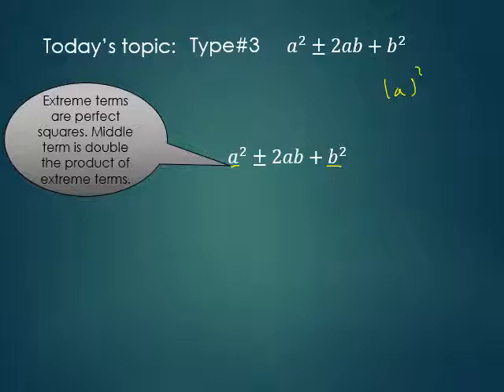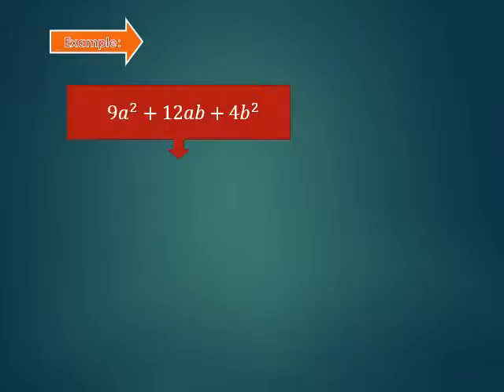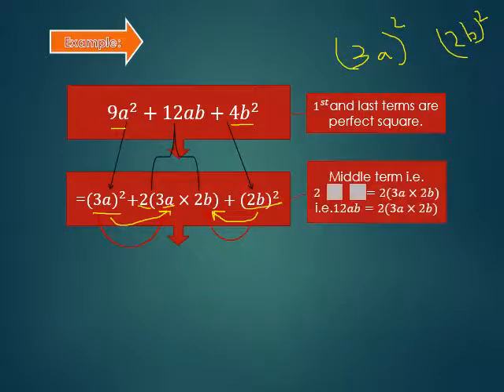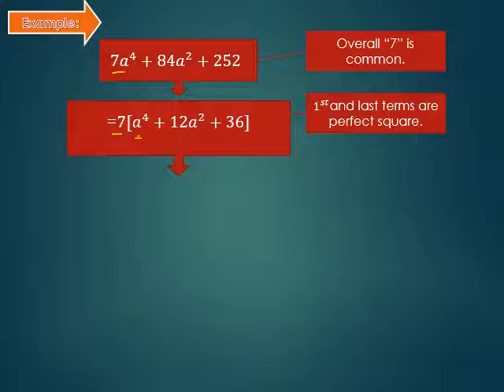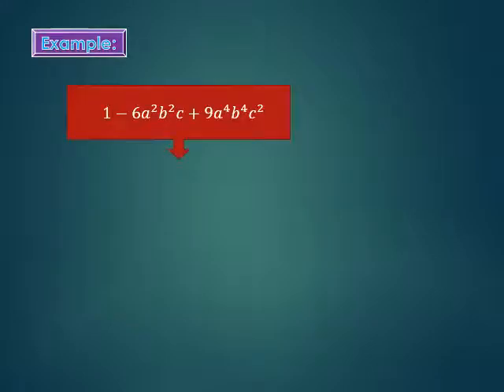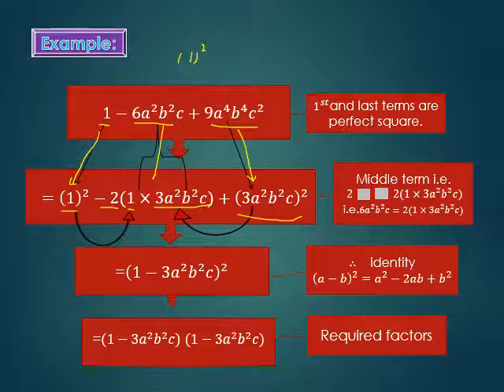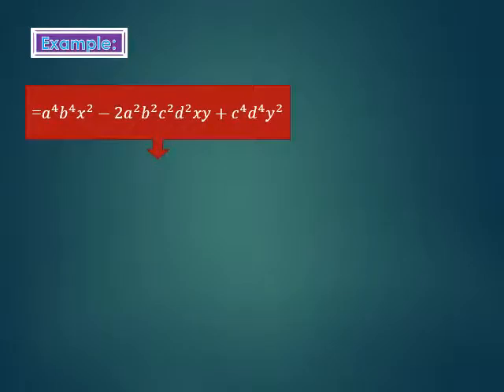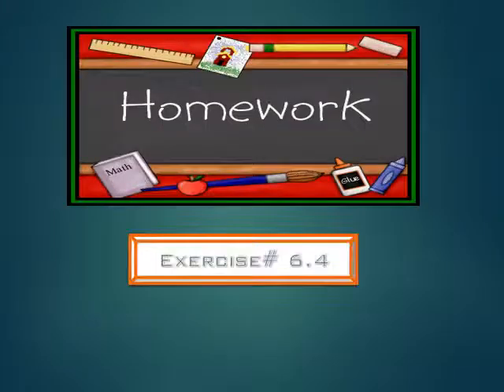6-4 factorisation & simultaneous equations